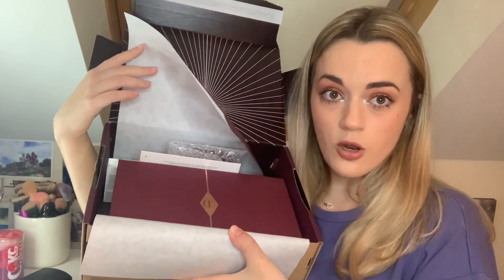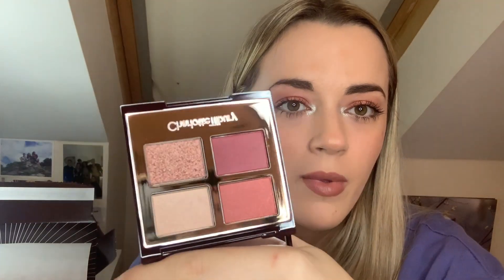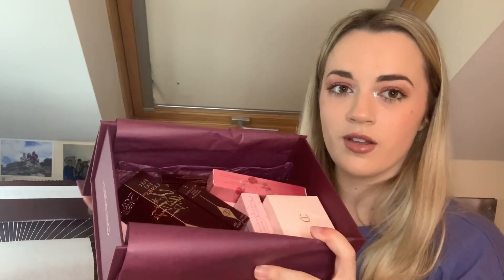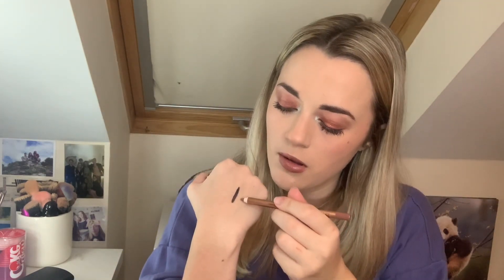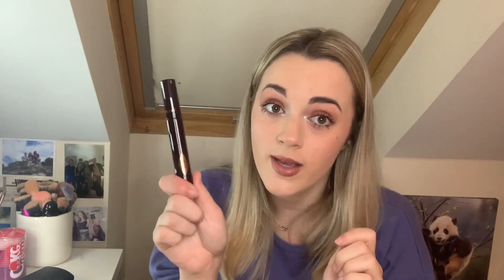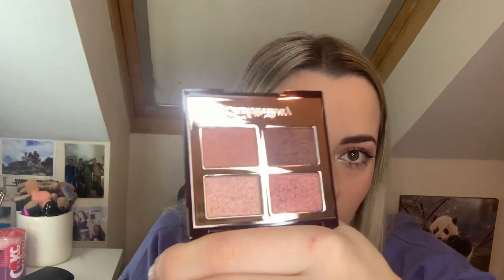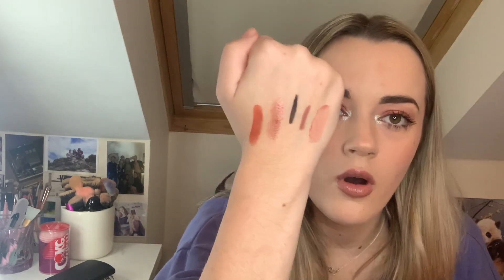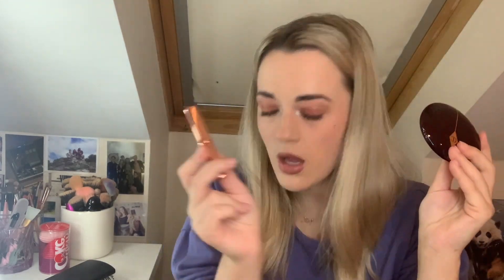Charlotte Tilbury mystery box 2021 Unboxing//Black Friday Haul!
Charlotte Tilbury mystery box unboxing, black Friday makeup haul!
I bought the charlotte tilbury mystery box for £125 but it is worth £275 and because I spent over a certain amount I got two free products.

Inside the mystery box was 9 full sized products:
1 - Charlottes magic cream
2 - Rock and kohl eyeliner in the shade bedroom black
3 - lip cheat lip liner in the shade iconic nude
4 - Full fat lashes mascara in the shade glossy black
5 - Pillow talk Diamonds in the shade Lucky Diamonds
6 - K.I.S.S.I.N.G fallen from the tree lipstick
7 - Pillow talk Luxury Palette of pops eyeshadow quad
8 - Tinted Love lip and cheek tint in the shade blushed rose
9 - Pillow talk cheek to chic swish and glow blusher in the shade pillow talk

Freebies
Full size - Walk of no shame eyeshadow quad
Full size - Hot lips lipstick in the shade Glowing Jen
Sample - magic cream
Sample - Hollywood flawless filter

The mystery box was well worth the money and all the products will work well for me and I love all the shades included. It was also an amazing deal to get two free full size products and on top of that samples too!!